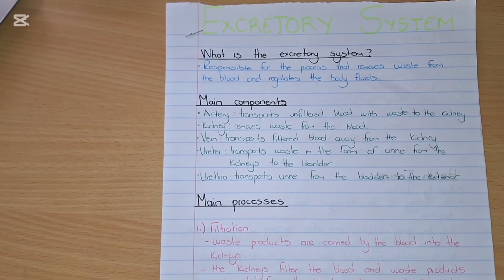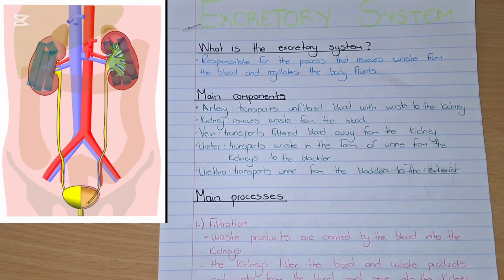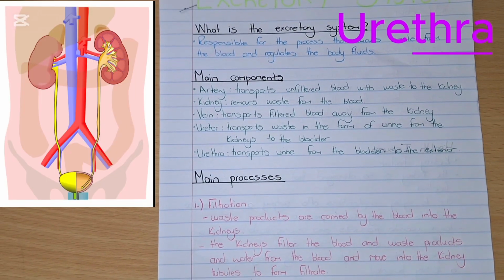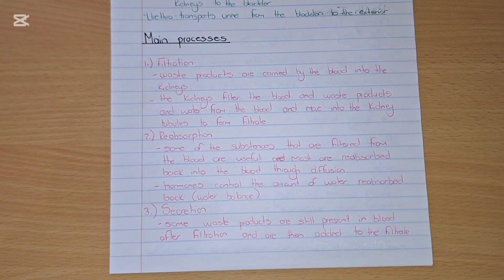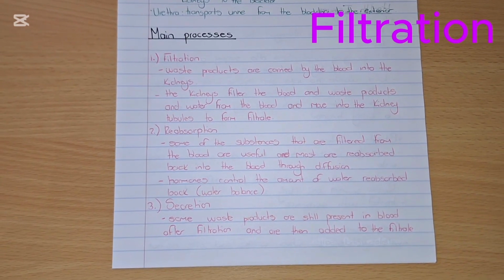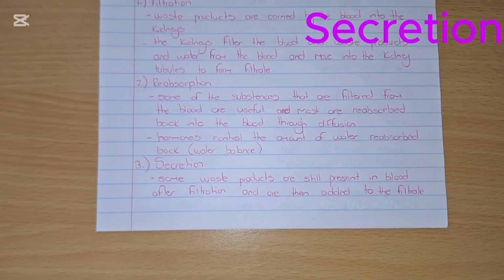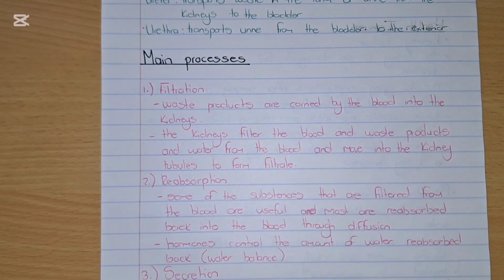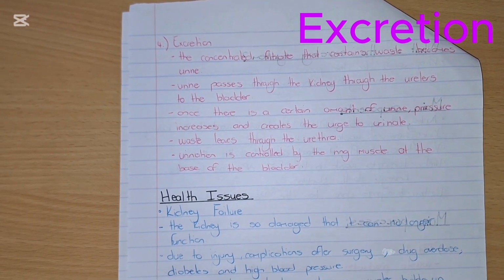Grade 9: The Excretory System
In this video we are going to be looking at the excretory system, the main components, the main processes and the excretory system health issues.

Chapters
00:14 – 0:22 What is the excretory system?
0:23 – 01:21 Artery, kidney, vein, ureter, bladder, urethra
01:22 – 04:37 Filtration, Reabsorption, Secretion and Excretion
04:38 – 07:11 Kidney failure, Bladder infection and Kidney stones

Sources of information used in this video
CAPS SP Grade 7-9
The Answer Series Natural Sciences Level 4

Source of picture used in this video
Excretory system: Wikipedia